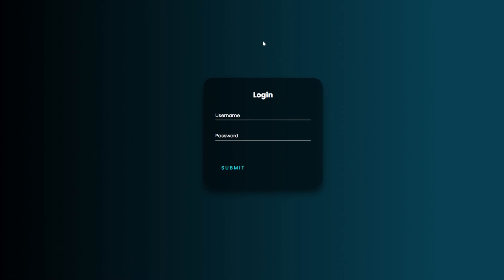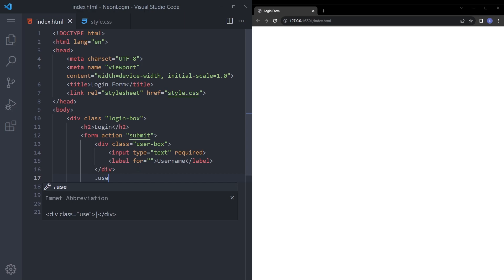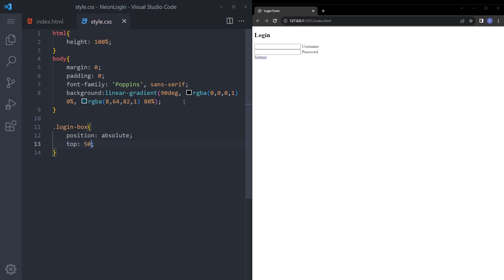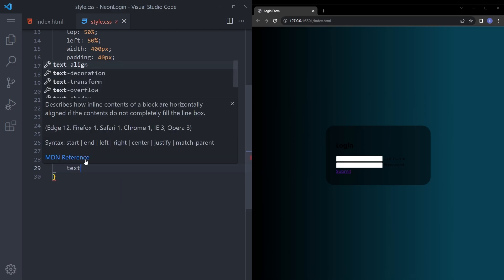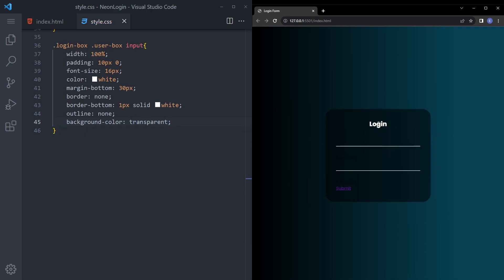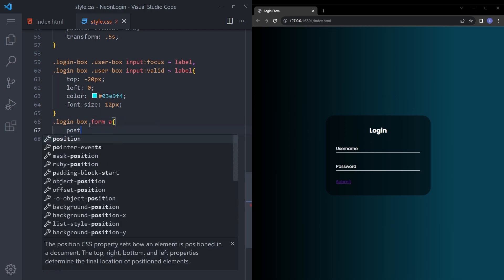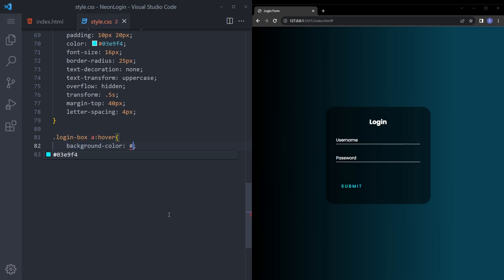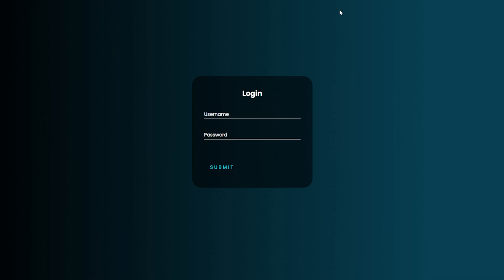Create Login Form with Neon Button | HTML & CSS Tutorial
In this video, we create a Login Form with a glowing Neon button.